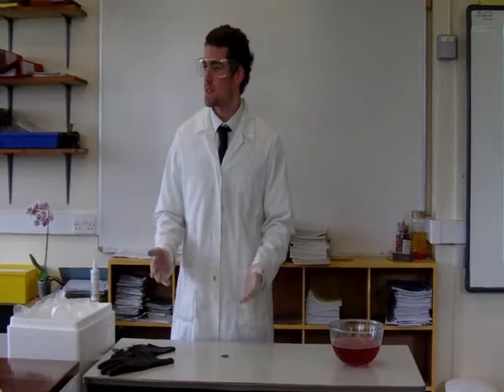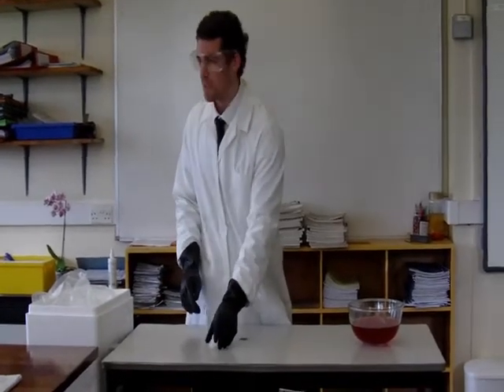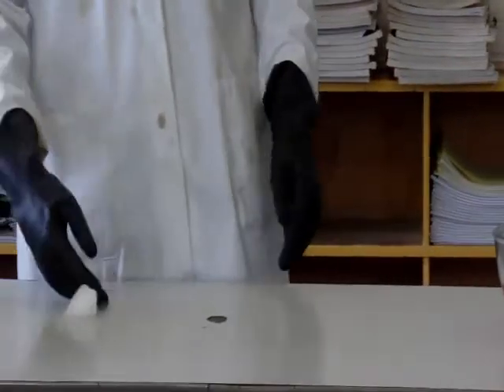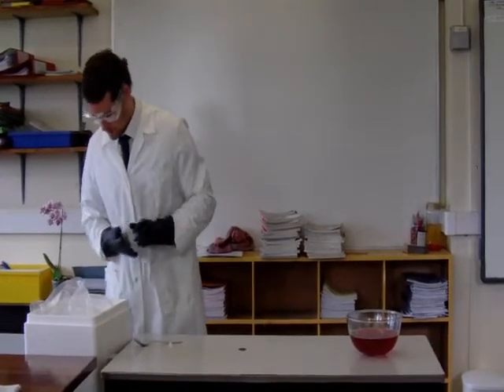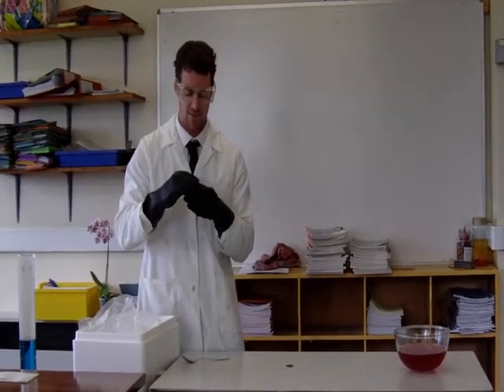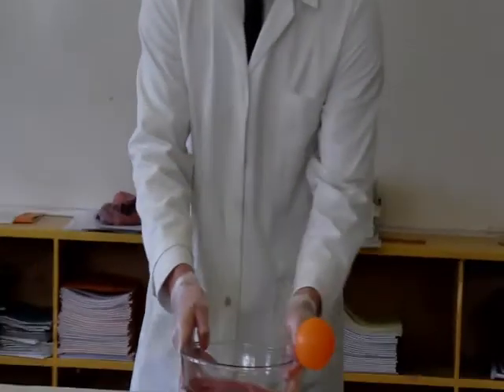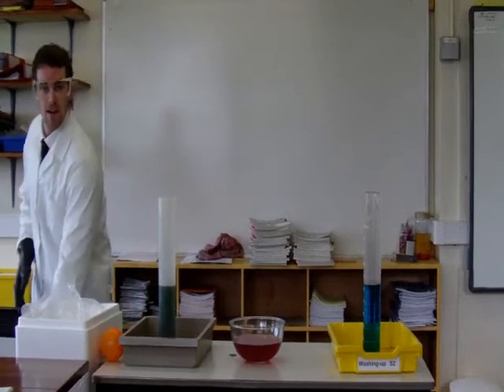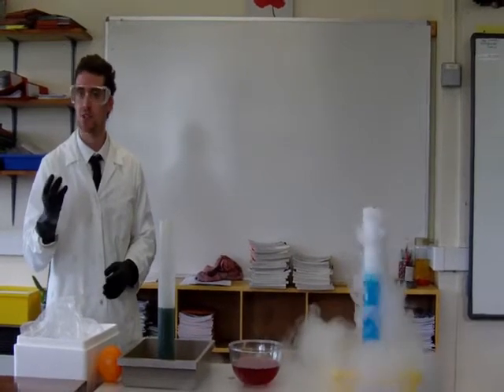Dry Ice Demo.mp4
This is a science demonstration on the properties of Dry Ice (Solid Carbon Dioxide).  It was in front of a year 7 science class who were studying States of Matter in an English school KS3.  Feel free to make use of the demos I have done!